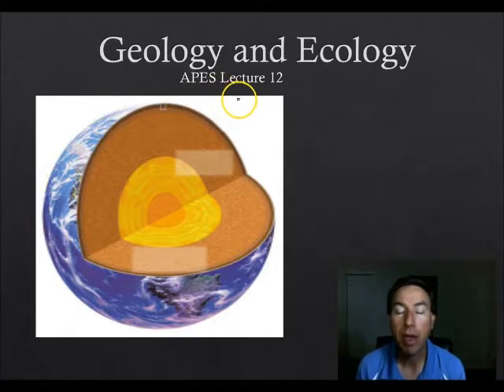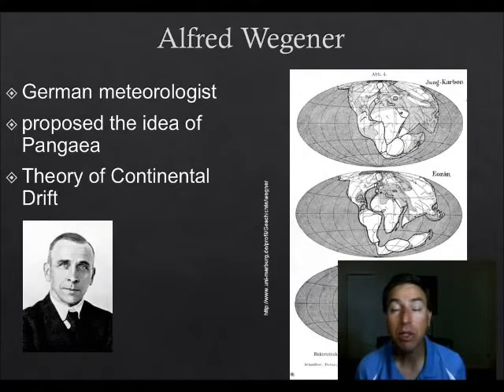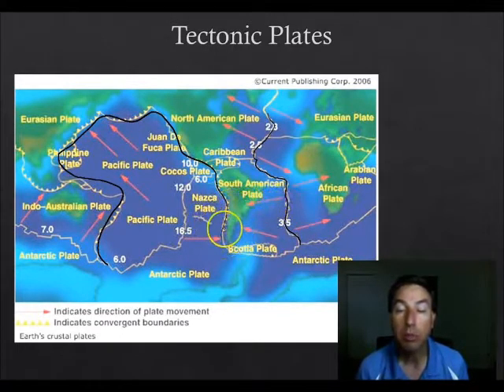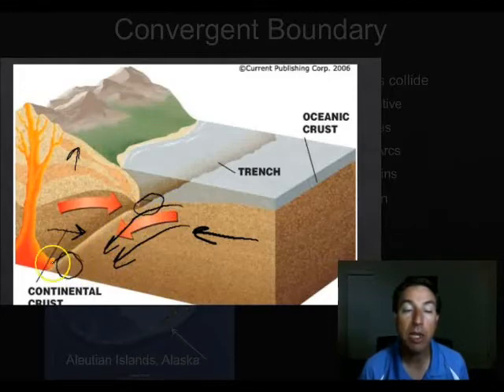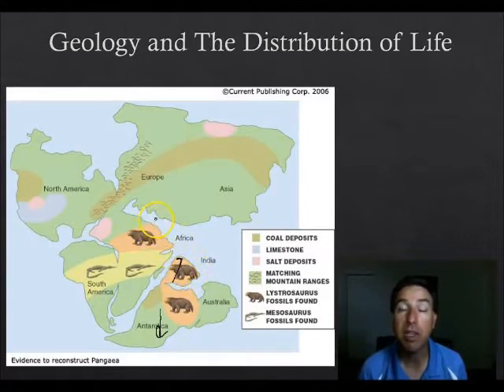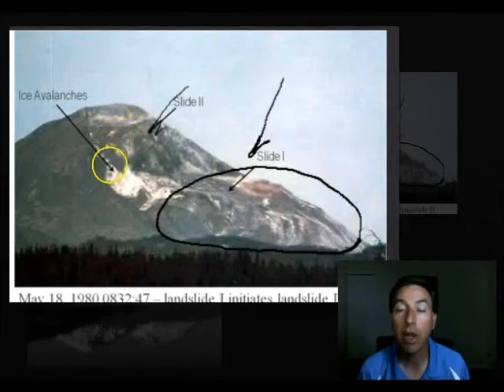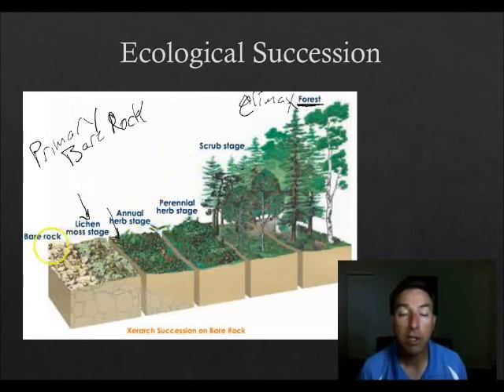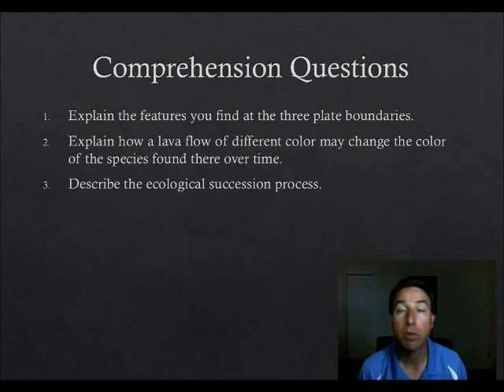APES Video 12 Geology and Ecology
Video lecture on basic geology and how geologic changes shape ecosystems.  Topics include plate tectonics and ecological succession.